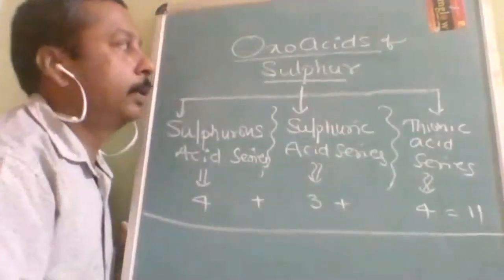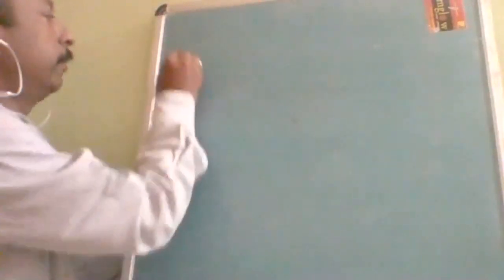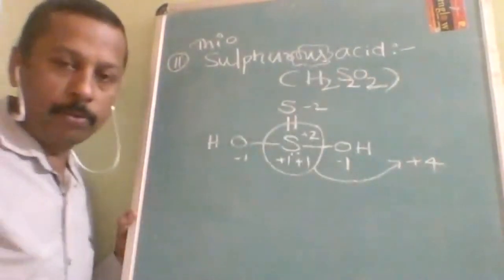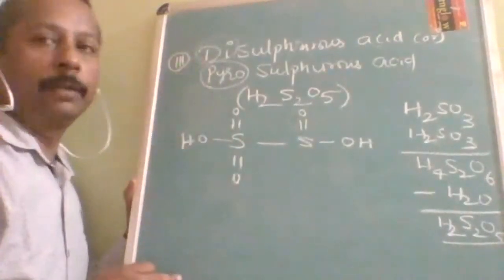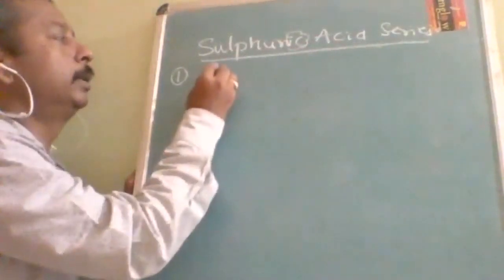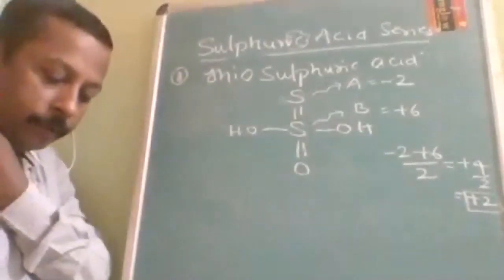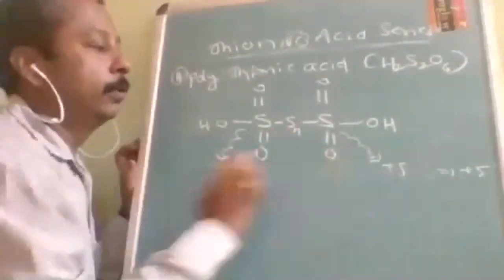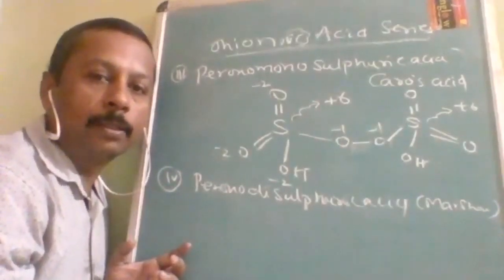P-Block||Oxygen Family||16 group|| Oxo Acids of Sulphur||L-5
Detailed structures of Oxo acids of Sulphur

Sulphur forms a number of oxides. These are :
(i) Sulphur suboxide, S20 (colourless gas)
(ii) Sulphur monoxide, SO (colourless gas)
(iii) Sulphur sesquioxide, S203 (green crystalline solid)
(iv) Sulphur dioxide, SO2(colourless gas)
(v) Sulphur trioxide, S03 (volatile liquid)
(vi) Sulphur heptoxide, S207 (liquid)
(vii) Sulphur tetroxide, S04 (white solid)
Out of these, sulphur dioxide and sulphur trioxide are common

Oxyacids of Sulphur : large number of oxyacids are known in the case of sulphur.
either in free state or in the form of salts or both. Oxyacids
with S-S links are called thioacids. Acids having sulphur in
lower oxidation state belong to -ous series while those having
sulphm in higher oxidation state belong to-ic -series., EOI"-
example: ..
Sulphurous acid (H2S03) O.N. sulphur, +4
Sulphuric acid (H2S04) O.N. sulphur, +6
The following are mainoxyacids of sulphur :
(1) Sulpburous acid series:

(i) Sulphurous acid, H2S03
(ii) Thiosulphurous acid, H2S202
(iii) Hyposulphurous acid, H204
(iv) Pyrosulphurous acid, H2S20 S

(2) Sulphuric acid series:

(i) Sulphuric acid, H2S04
(ii) Thiosulphuric acid, H2S20
(iii) Pyrosulphuric acid, H2S207

(3) Thionic acid series:

(i) Dithionic acid, H2S206 +5
(ii) Poly thionic acid, H2Sn06 (n =3,4,5,6)

(4) Peroxy acid series :

(i) Peroxy monosulphuric acid, H2S0S (Caro's acid) +6
(ii) Peroxy disulphuric acid, H2S20 g (Marshall's acid) +6